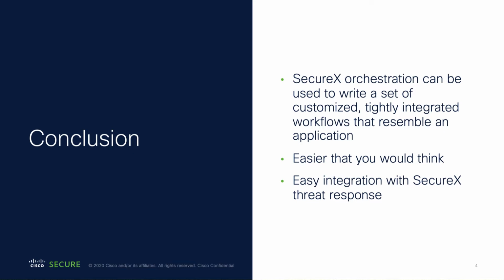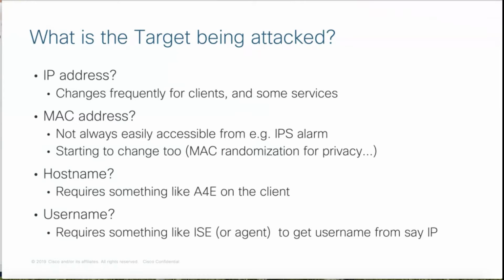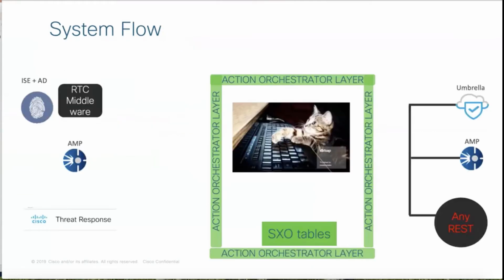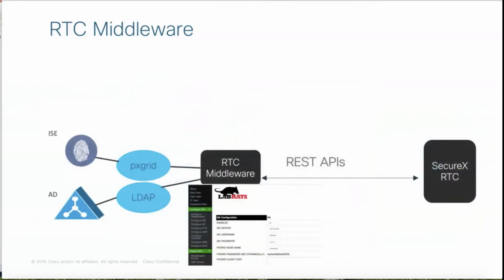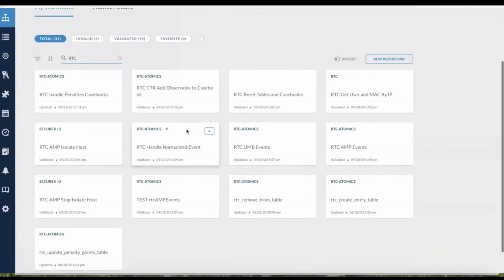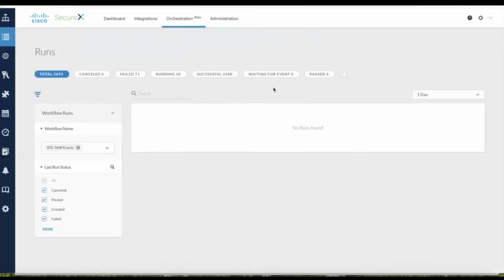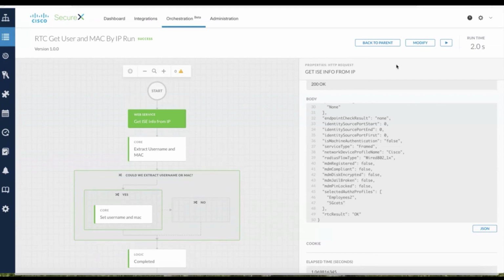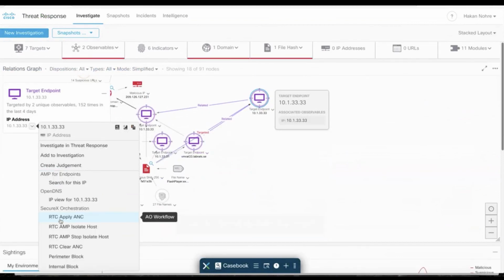SPOT ON! Ep.4 - Rapid Threat Containment using SecureX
Implementing Rapid Threat Containment as a Service (RTCaaS) using SecureX